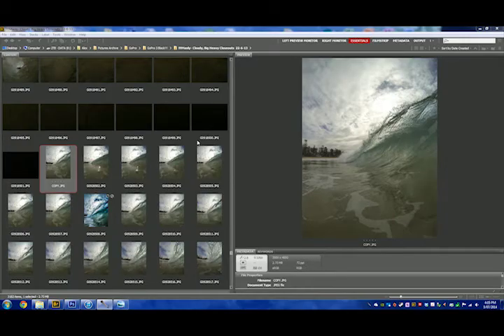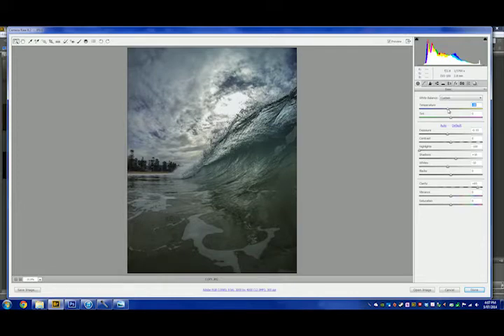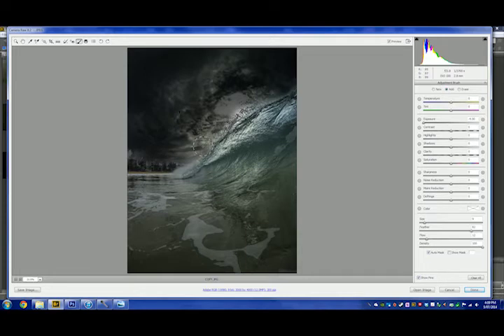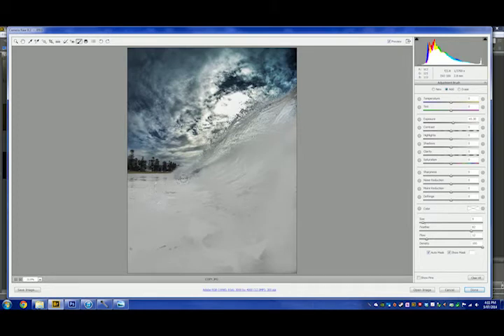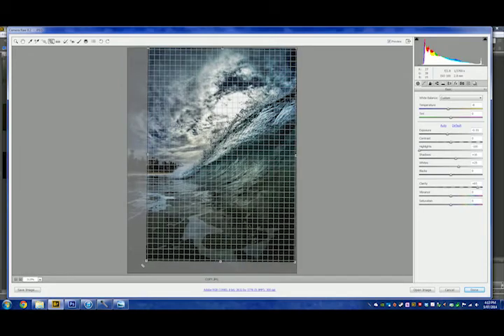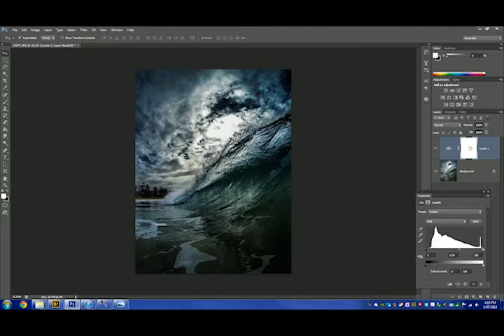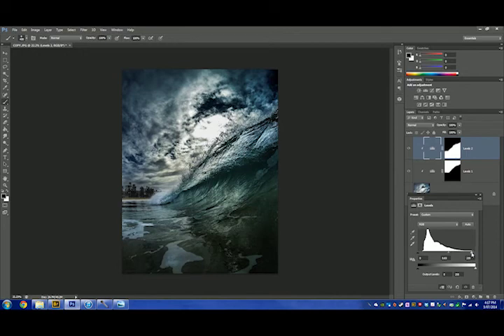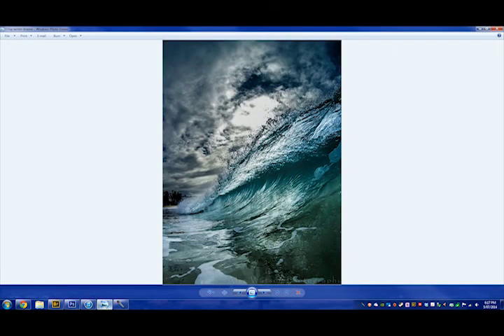Photoshop Tutorial- Surf Photography